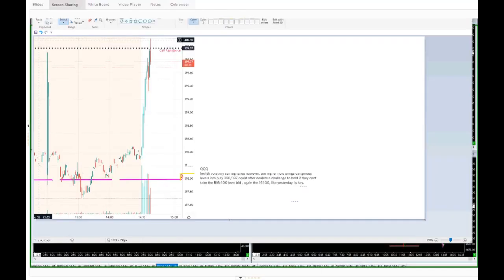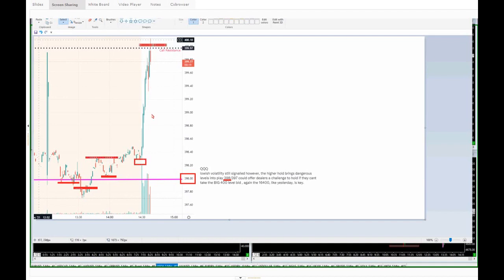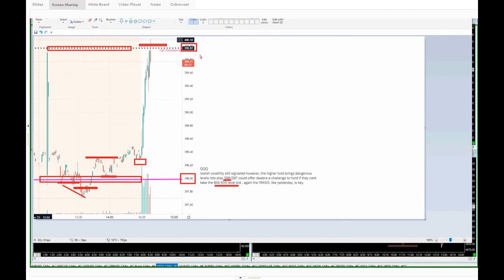Trading NQ...Key Strike Level